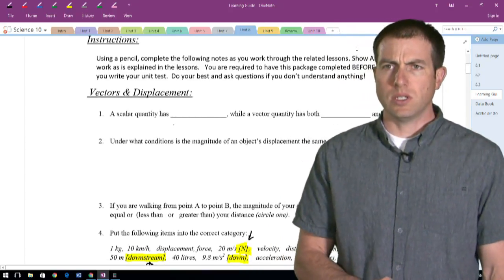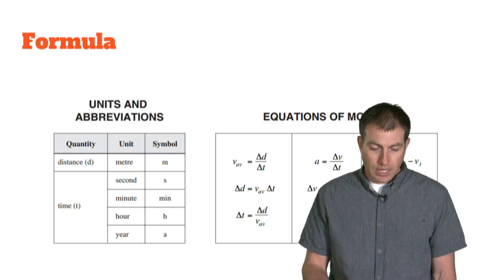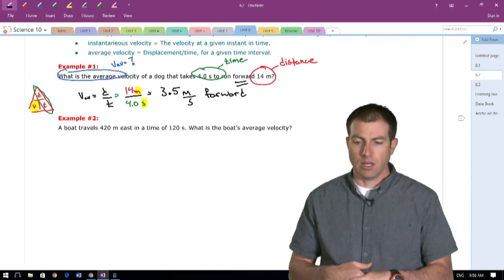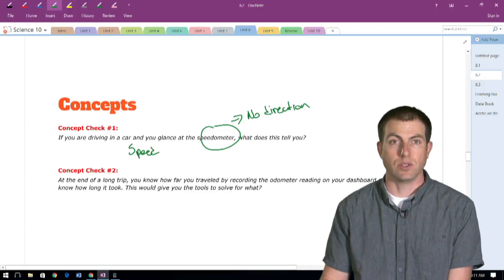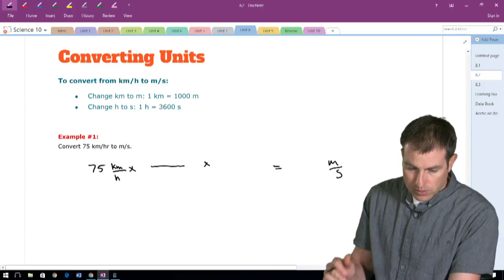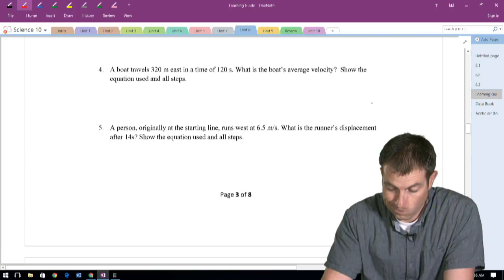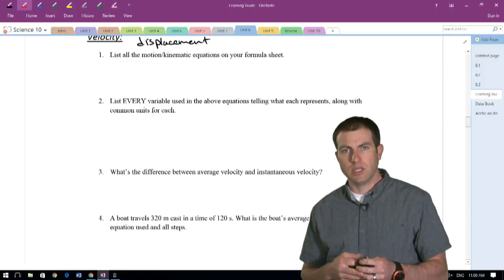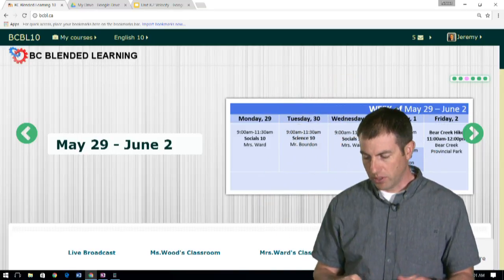Science 10, June 1, 2017